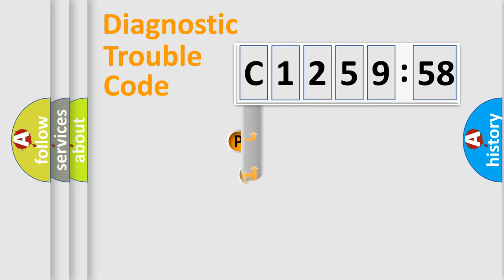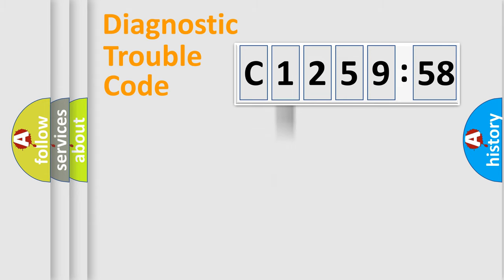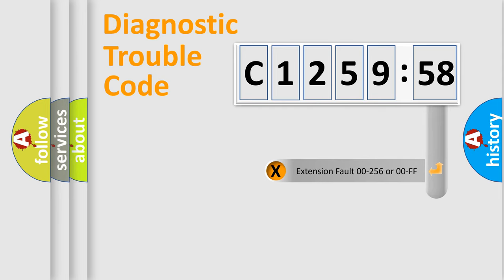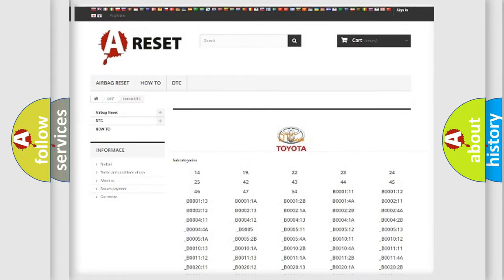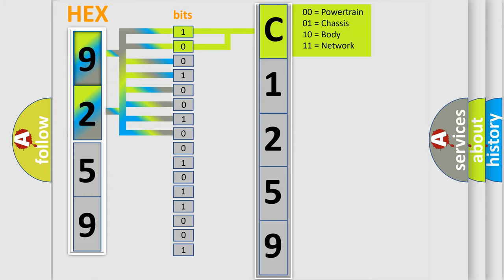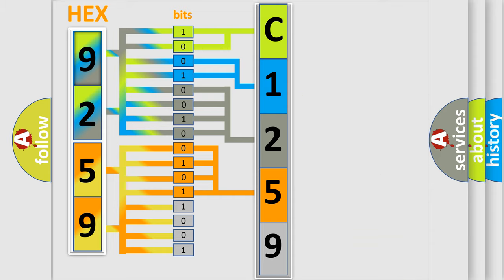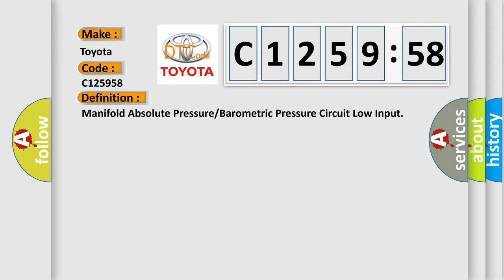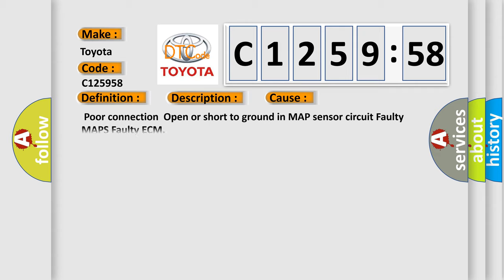DTC Toyota C1259-58 Short Explanation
Contents:
0:21 Basic DTC analysis according to OBD2 protocol standard.
1:48 Insight into programming
2:58 A diagnostically understandable description of the Diagnostic Trouble Code
3:05 Basic error definition

Make:
Toyota
Code:
C1259 58
Definition:
Manifold Absolute Pressure or Barometric Pressure Circuit Low Input
Description:
Map sensor output voltage is lower than threshold value.Low voltage check.Coolant temperature above 19.4 degrees F.
Cause:
 Poor connectionOpen or short to ground in MAP sensor circuit Faulty MAPS Faulty ECM